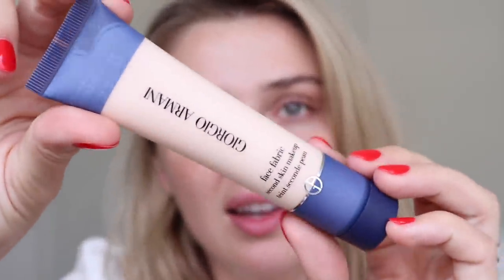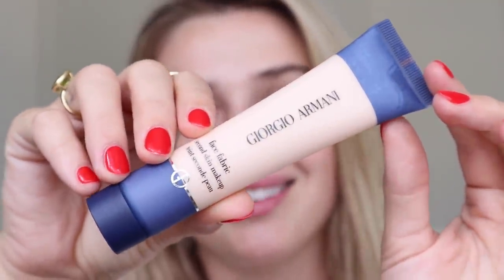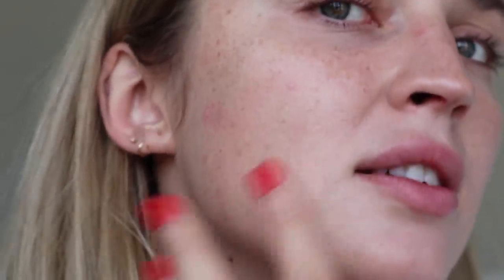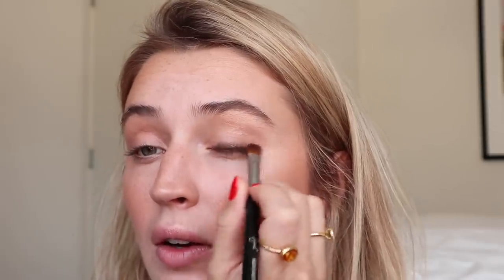👍🏻GIORGIO ARMANI FACE FABRIC FOUNDATION REVIEW 👎🏻 | allanaramaa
Everyday May Day TWENTY-THREE

- " Joico Blonde Life Lightener + Joico Vero Color & Vero glaze to tone (using BABYLIGHT TECHNIQUE) "